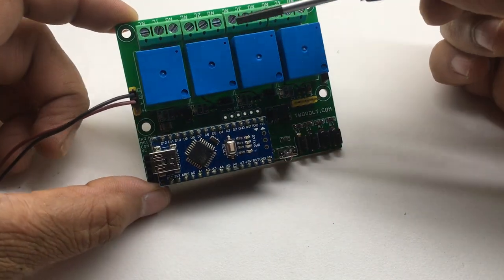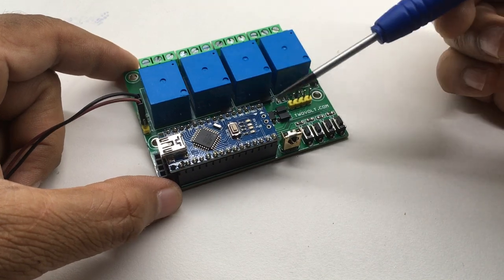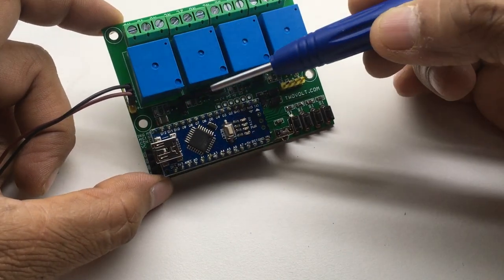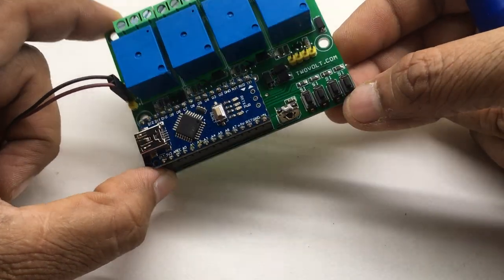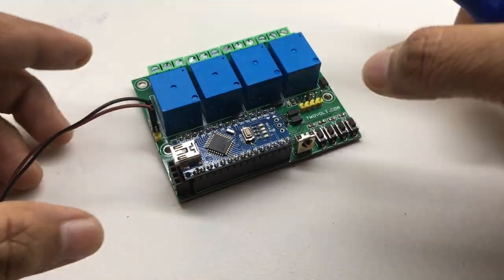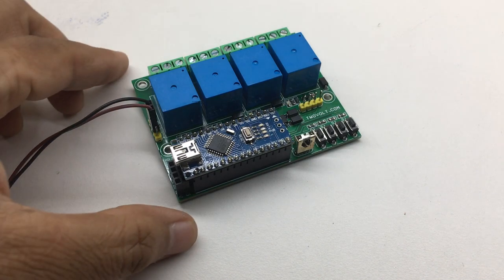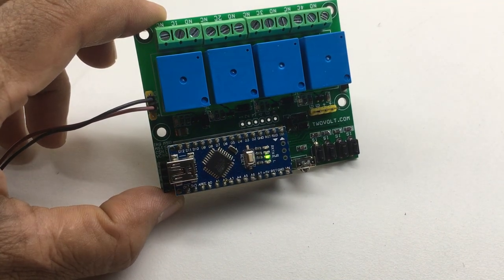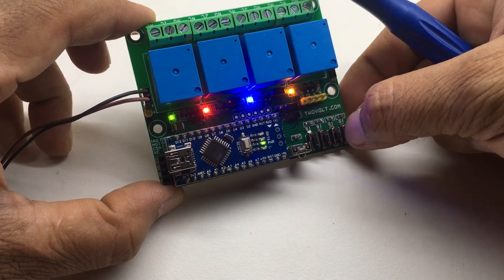ARDUINO 4 CHANNEL DIGITAL ON OFF SWITCH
Arduino based 4 channel toggle ( Digital On-Off)  switch using 4 relays, 4 tactile switches, an Arduino Nano, the circuit required 12V DC, the relay can handle load up to 7Amps 230V DC or 7Amps/30V DC.